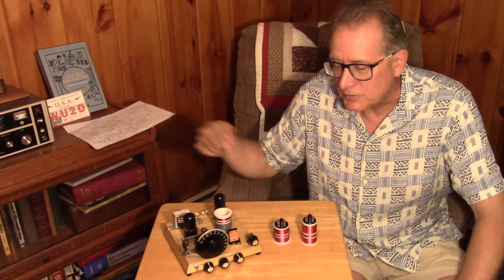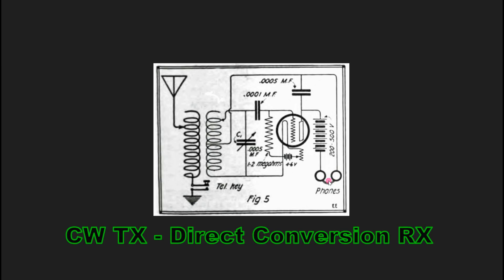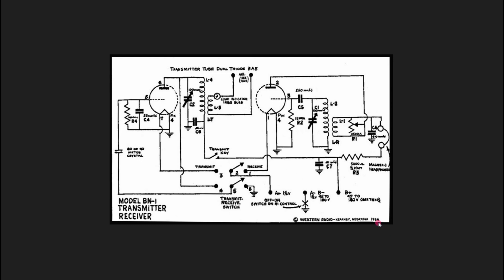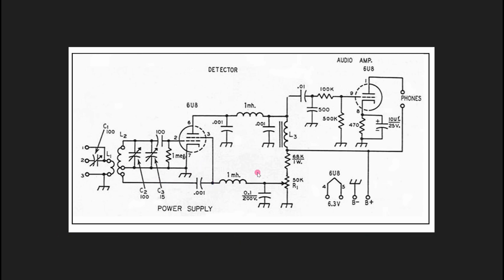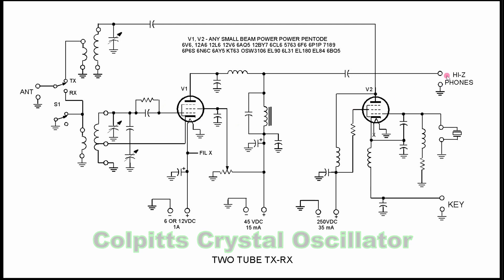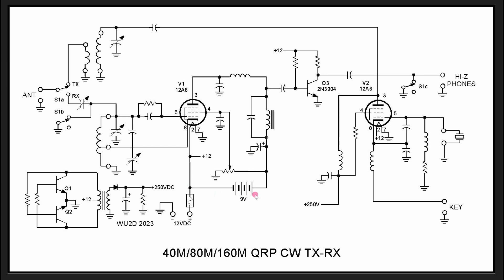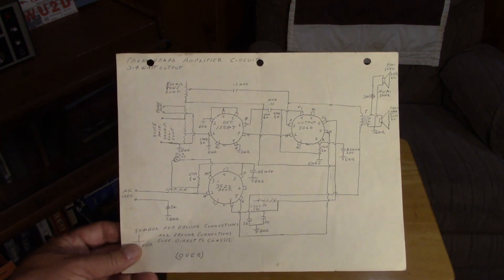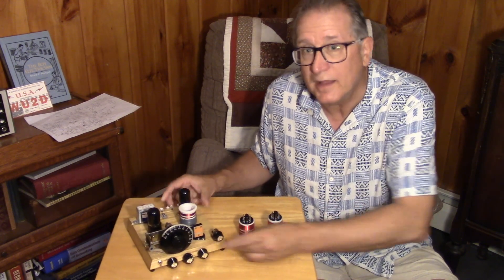KW7T Two Tube Transmitter Receiver - Intro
Can a Two Tube Transmitter Receiver be a practical rig for QRP Ham Radio?